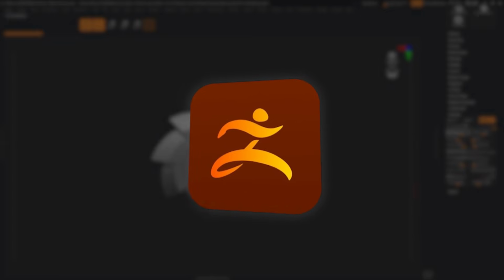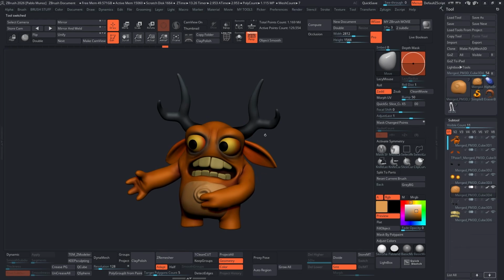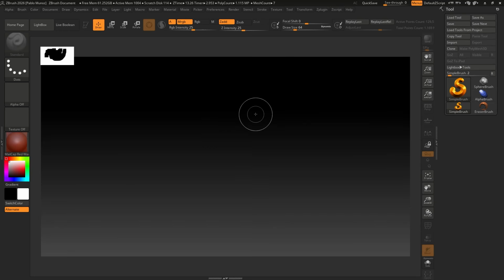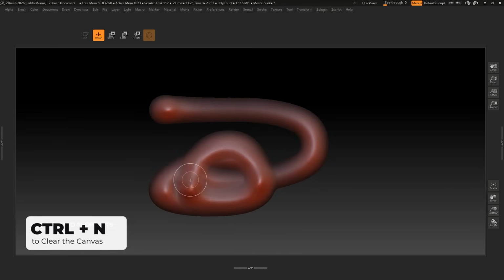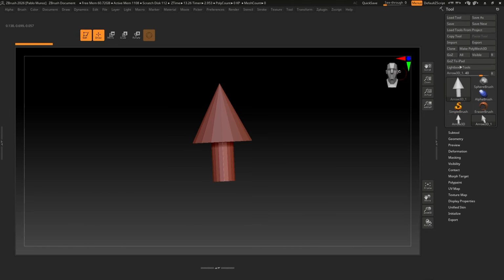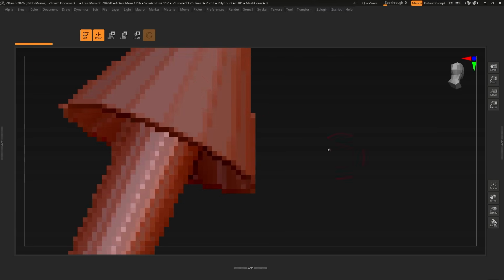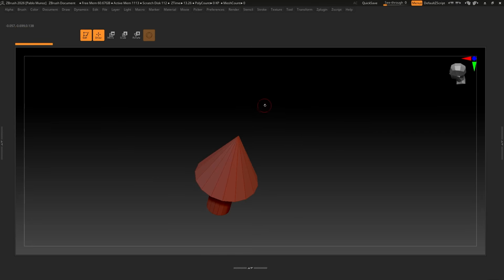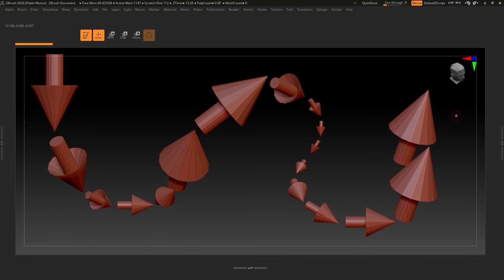Understanding ZBrush's Logic My Secret to Learning Faster - PART 1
If you’re brand new to ZBrush and want a more structured path, I’ve got a beginner-friendly course called Ultimate ZBrush Guide where I walk through the fundamentals step by step, using real projects and practical workflows.

I’ll leave the link if you want to check it out.

If you’ve ever tried getting into ZBrush and felt completely overwhelmed or frustrated… this series is for you.
In this first episode, I break down the core logic behind how ZBrush works so absolute beginners can finally make sense of the tools, the UI, and the way the software “thinks.”

You’ll learn:

The mindset shifts that make ZBrush far less confusing

How to navigate and use tools with confidence

Practical tips to help you avoid the classic beginner pitfalls

This is the perfect starting point if you’ve always wanted to learn ZBrush but never found a clear, friendly way in.

⏱ TIMESTAMPS:
00:00 - Intro
00:56 - The Secrets Behind Learning ZBrush
05:26 - Clearing the UI
10:18 - UI Palets
11:42 - Getting into 3D
13:50 - Navigation
15:56 - Document Manipulation
17:34 - The Gizmo Contollers
20:05 - Navigation Shortcuts
21:42 - Navigation Exercise
23:58 - Outro